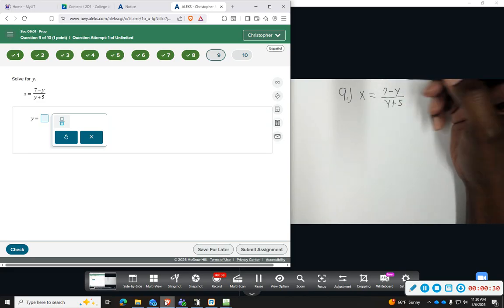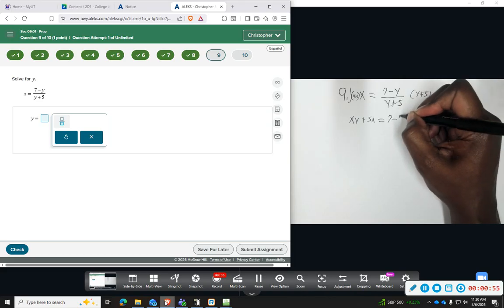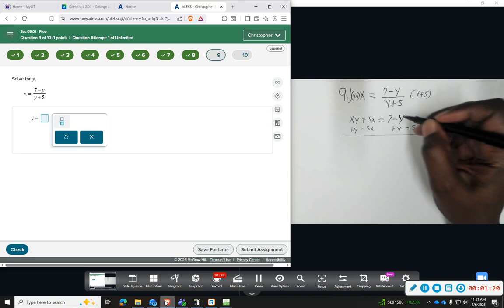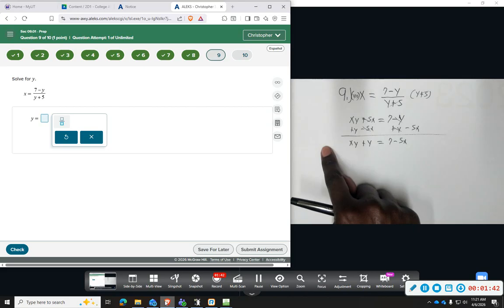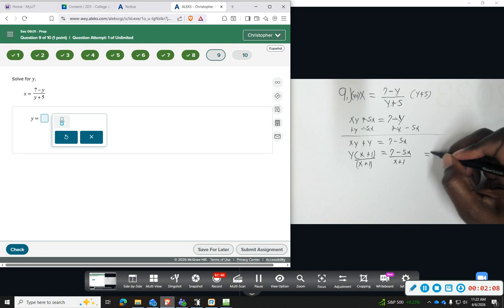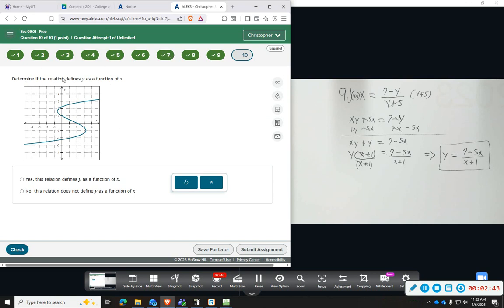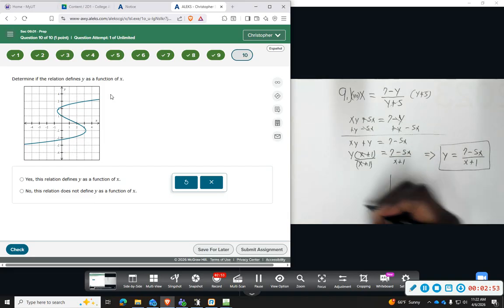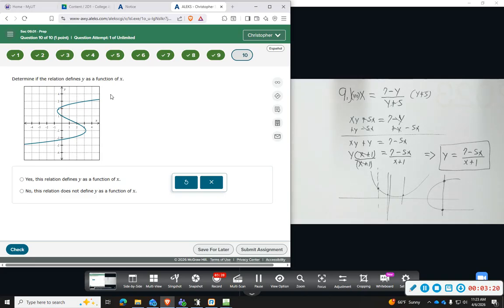LIT Aleks CA 9 1 Prep 9,10